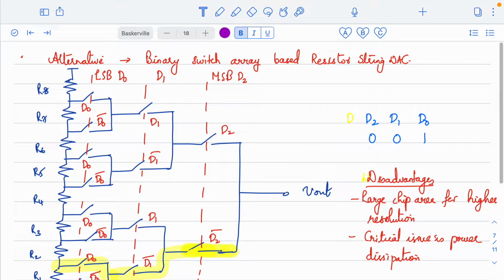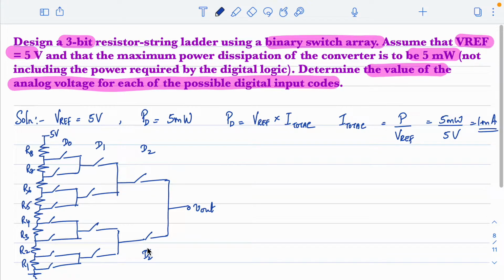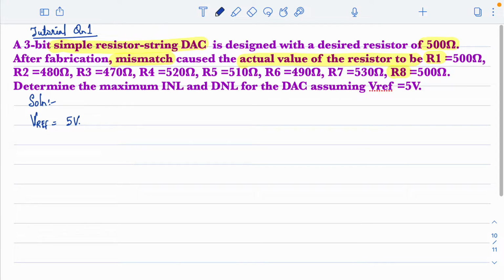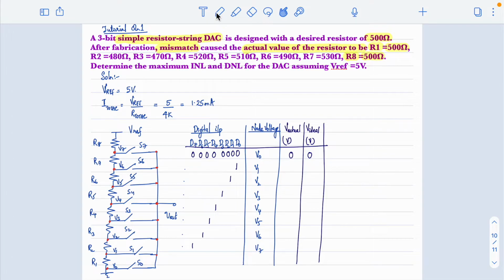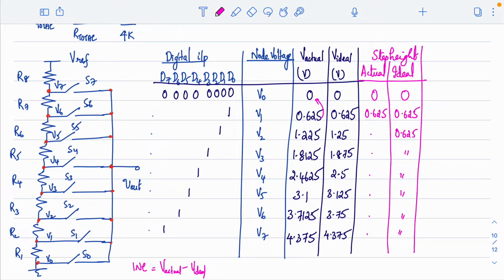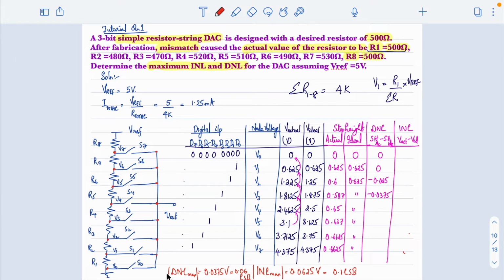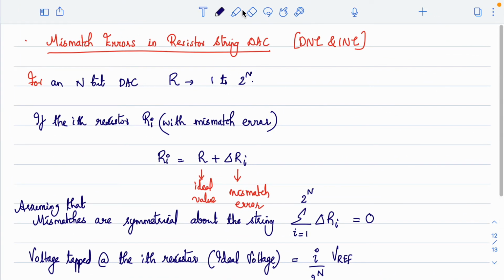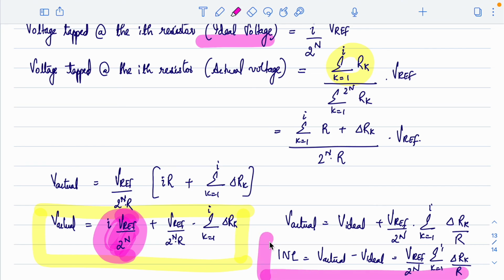MICD Unit 4 Lecture 2 RESISTOR STRING DAC NUMERICALS, INTEGRAL NONLINEARITY OF DAC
RESISTOR STRING DAC NUMERICALS, INTEGRAL NONLINEARITY OF DAC calculation